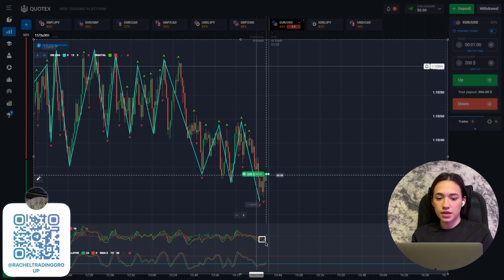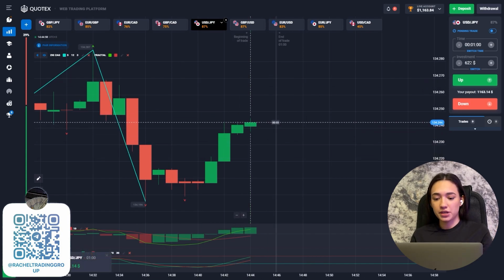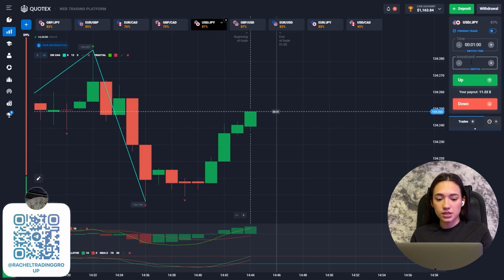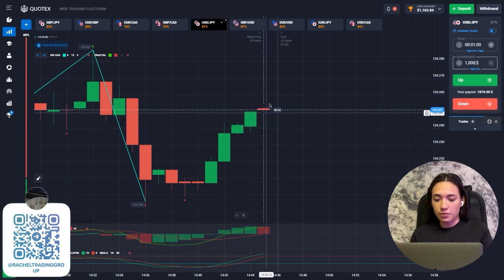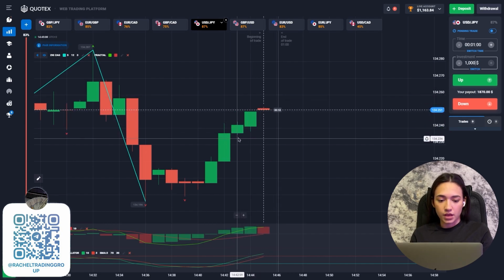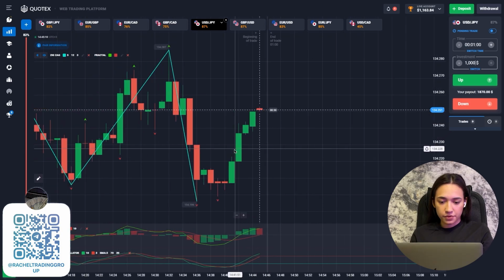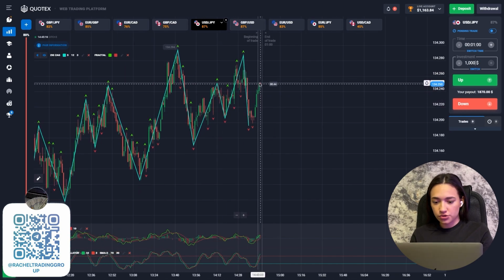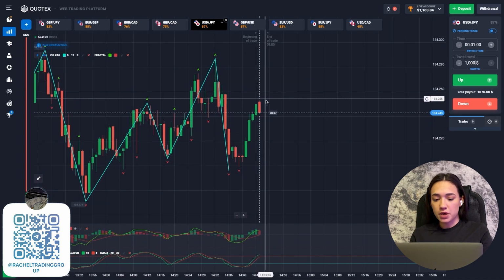ChatGPT on Binary Options? Really!? | My Secret Trading Strategy on Quotex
In this video, my team and I figured out how to make the neural network through the MetaTrader 5 platform show the most profitable indicators for trading on the Quotex broker, and that's what happened! 2 oscillators and 2 indicators, trading with the ChatGPT strategy!
And I'm talking about how to use these indicators and oscillators correctly!
This is not a strategy from ChatGPT! These are indicators and oscillators, which recommends using a neural network, and what signals should be! I can’t show the whole strategy, as this is private information!

My name is Rachel. And right here I show my trading and talk about my best Binary strategy on 2023. If you have any questions about trading on binary options – this video is for you!🤍

On my YouTube channel we speak about things like:
- Best Binary Options Strategies
- Binary Options Tutorial for Beginners

If you want to start earning on binary options and want to change your life - then this channel is for you!💎